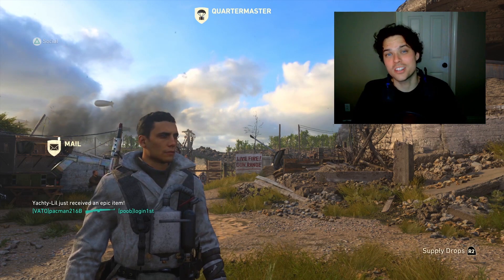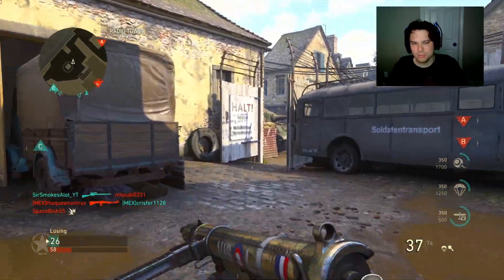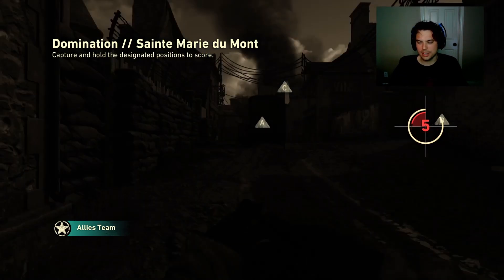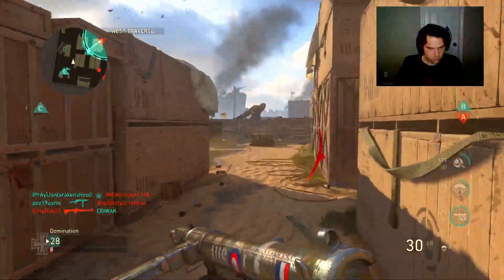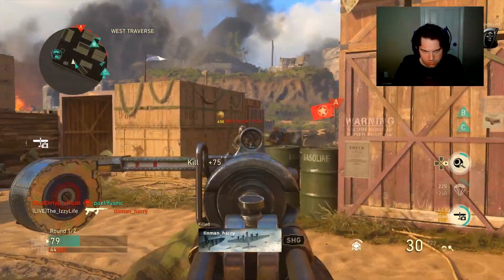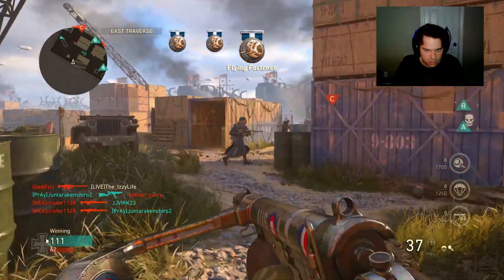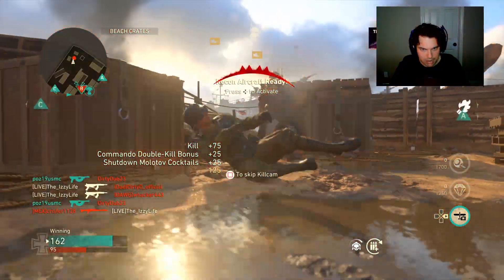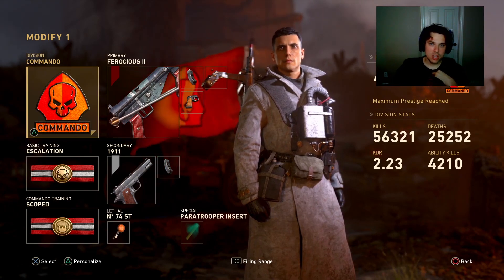The BEST SMG Class Setup in COD WW2!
This is the best SMG class setup in COD WW2. I've played around with some Call of Duty WW2 class setups recently and think I've found the best class setup for SMGs!

EVERYTHING I Use To Create: